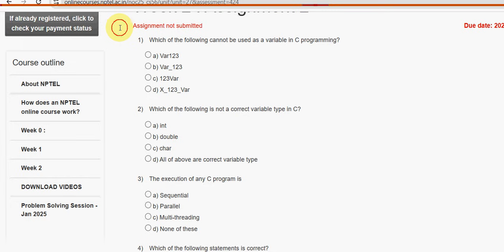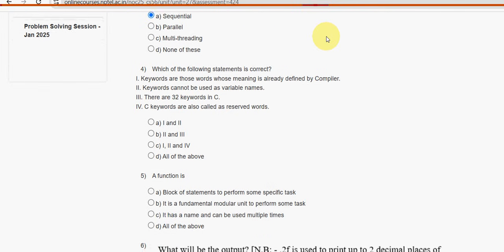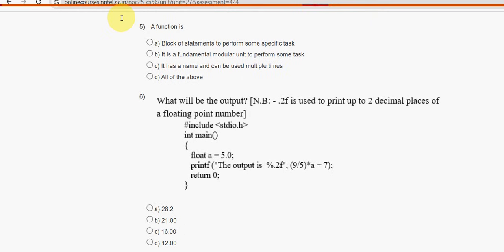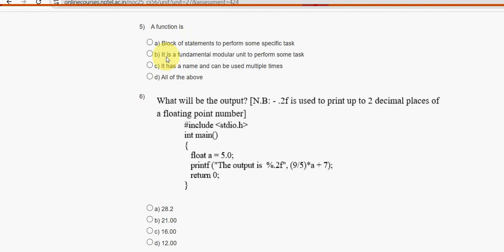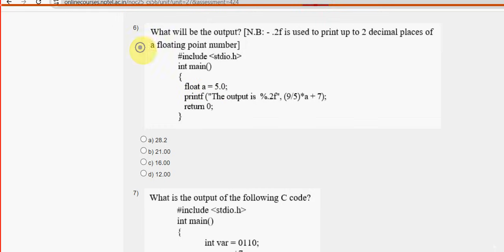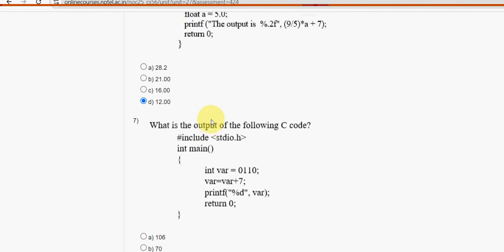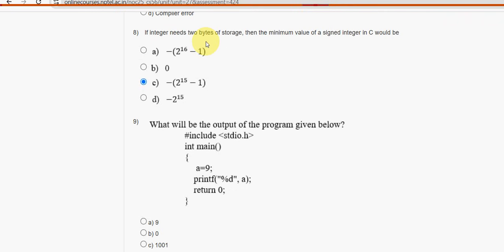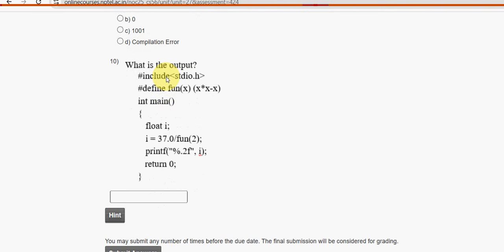Problem solving through Programming In C || NPTEL week 2 answers 2025 || Jan-Apr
130+ MCQS
 1)  150/-(access for 1 member)
 2)  500/-(access for 5 members)